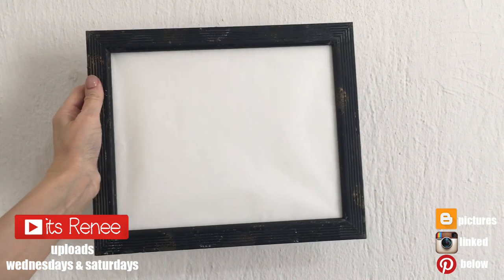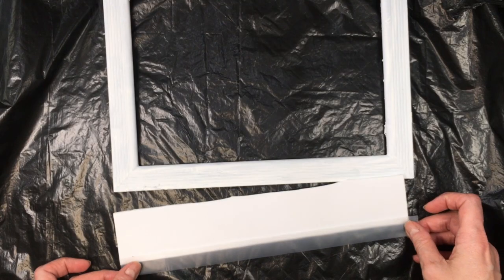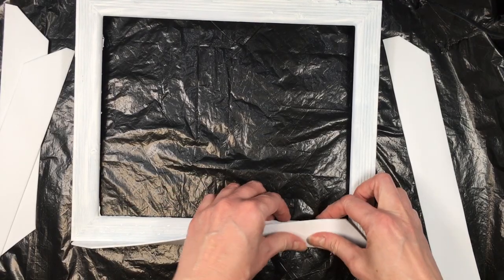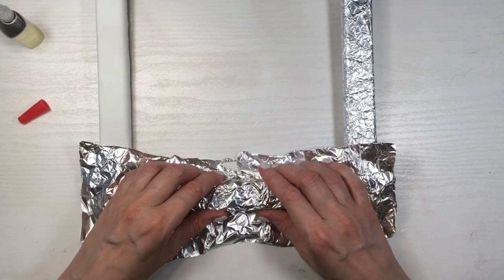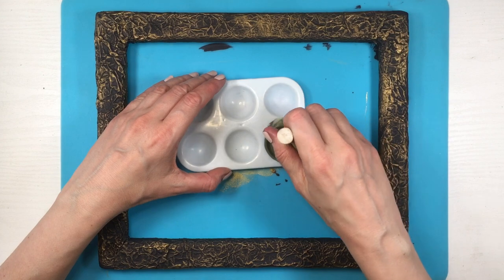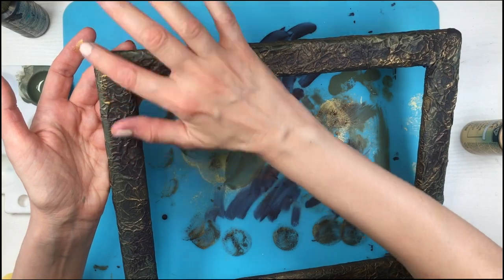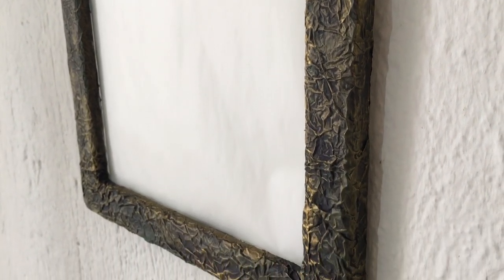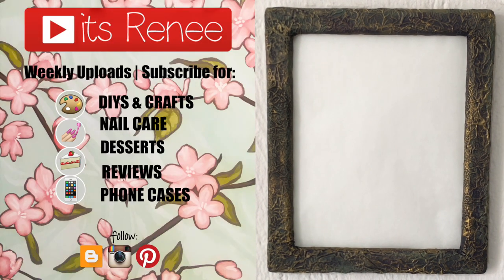DIY Textured Rustic Wall Mirror Using Foil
Hi! I hope you like this !